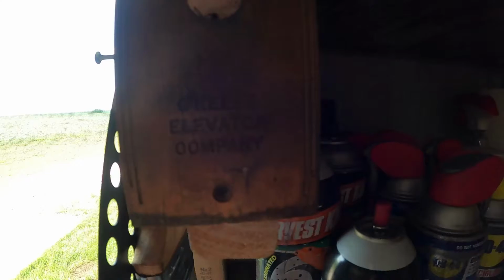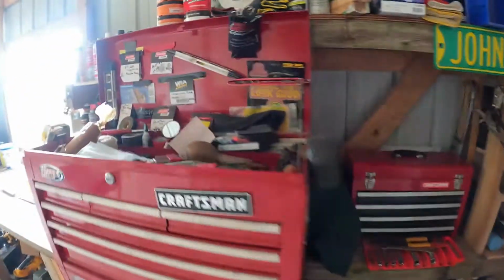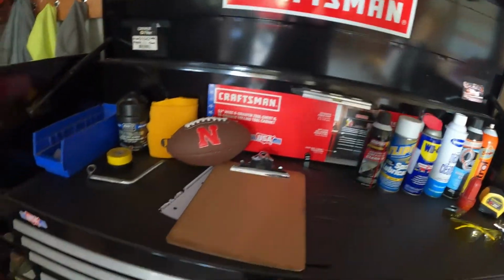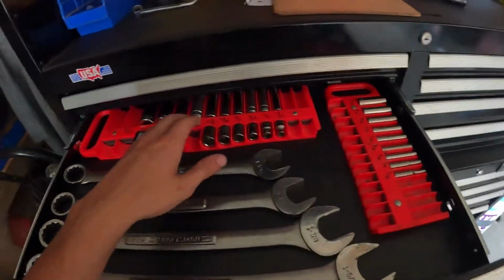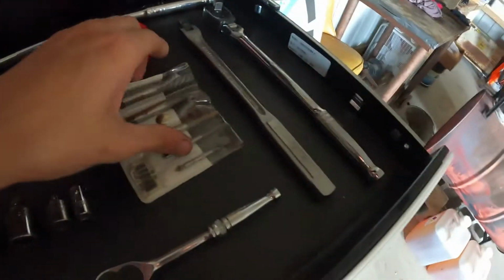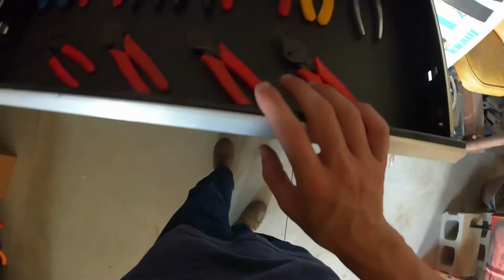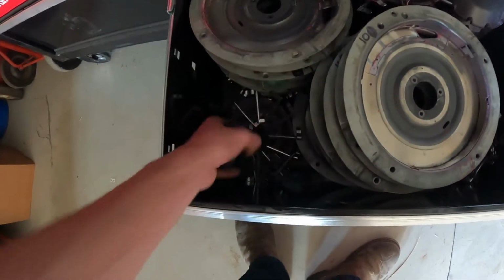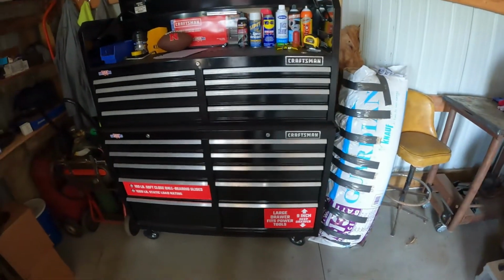First GoPro Hero 9 Black Video! My Tool Box!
In this video I give a detailed tour of my tool box, all my tools, and all the other junk in my tool box! What is your favorite brand of tools? Is it Craftsman? Is it Dewalt? Is it Stanley?